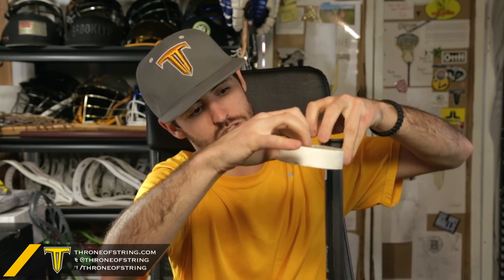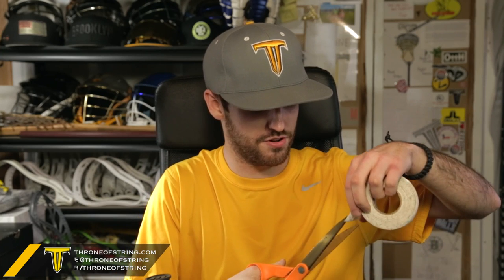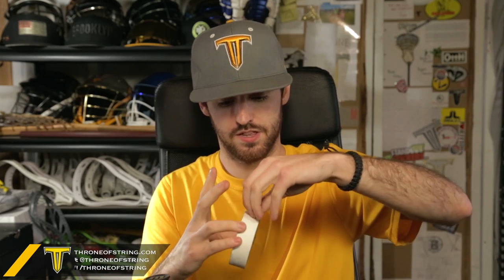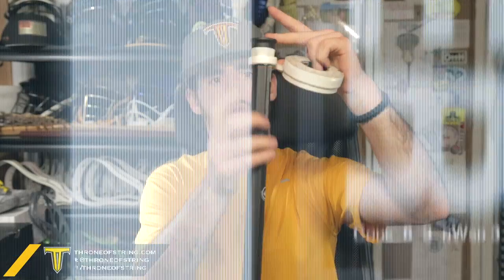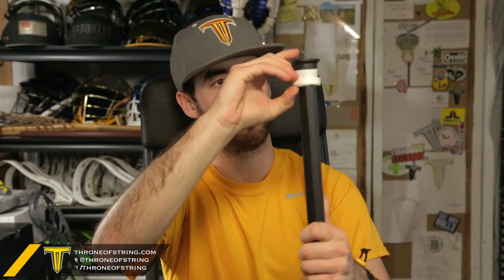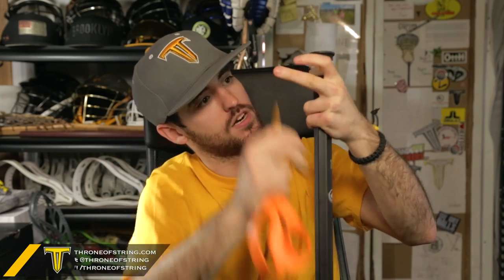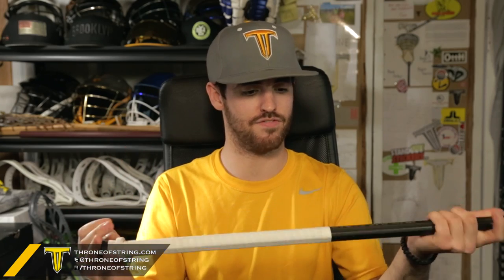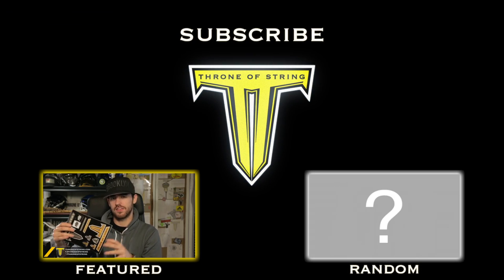TUTORIAL: How to Tape a Lacrosse Shaft | Epoch Gen5 Dragonfly C30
Check out Joe's fresh tape job on his new Epoch Gen5 Dragonfly C30!